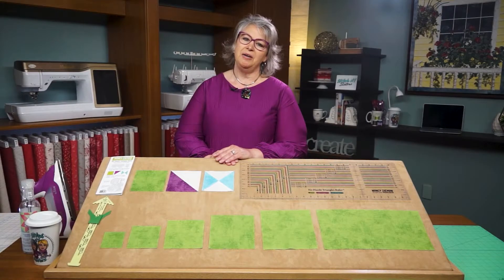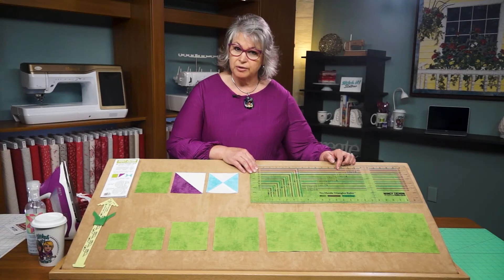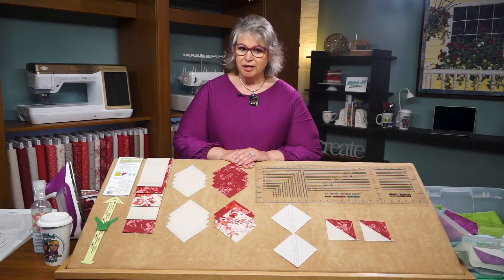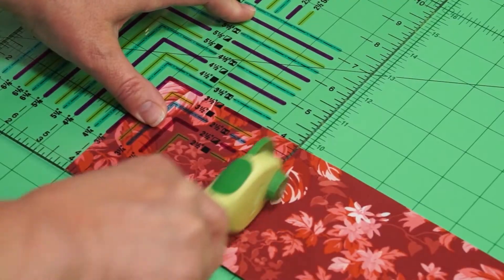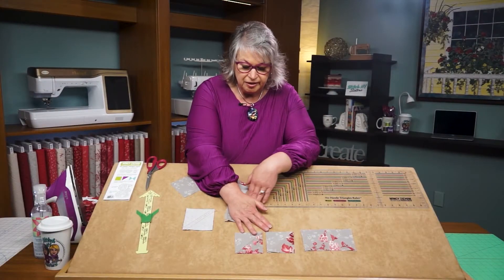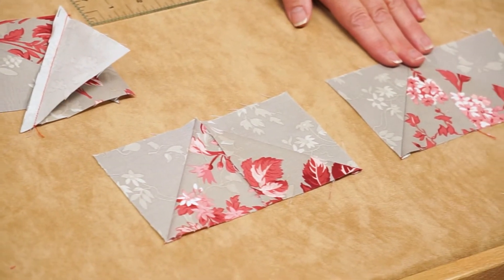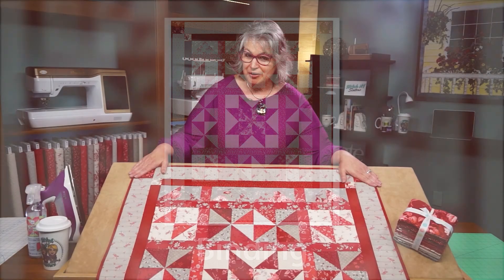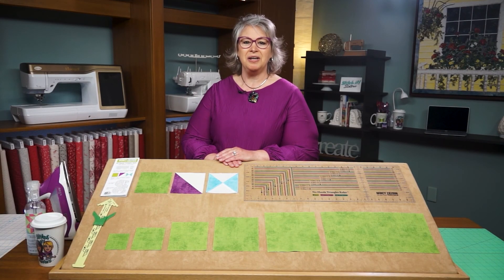No-Hassle Triangles in Quilts - The Nancy Zieman Way by Deanna Springer, host of Stitch it! Sisters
Watch No-Hassle Triangles in Quilts - The Nancy Zieman Way by Deanna Springer, host of Stitch it! Sisters & purchase the NEW! No-Hassle Triangles Ruler at ShopNZP.com!

NEW! No-Hassle Triangles Ruler by Nancy Zieman Productions! Effortlessly cut, mark, and stitch 1/2-square triangles and 1/4-square triangles without ever cutting a triangle, or guessing at the sizes. Learn how to cut and sew 1/2-Square Triangle Quilt Blocks and 1/2-Square Triangle Quilt Blocks with our NEW! No-Hassle Triangles Ruler!

Join Deanna Springer, and her real life sisters, from Team Nancy Zieman Productions for fun sewing adventures in their new sewing video series. Watch the Stitch it! Sisters as they share step-by-step sewing and quilting techniques – featuring Nancy Zieman's Timesaving Sewing Techniques at StitchItSisters.com

Use our NEW! No-Hassle Triangles Ruler to make five quilt block sizes for both 1/2-square & 1/4-square triangles: 2-1/2”, 3-1/2”, 4-1/2”, 5-1/2”, and 6-1/2”.

Reference markings on the NEW! No-Hassle Triangles Ruler for cutting solid square quilt blocks, 1/2-square triangles, and 1/4-square triangles.

    • Solid Square Quilt Block Cutting Lines are marked on Ruler in GREEN.

    • 1/2-Square Quilt Block Cutting Lines are marked on Ruler in PURPLE.

    • 1/4-Square Quilt Block Cutting Lines are marked on Ruler in AQUA.

Purchase the NEW! No-Hassle Triangles Ruler, Sewing Tools, Quilting Supplies, Fabrics, and Project Bundle Boxes at Nancy Zieman Productions at ShopNZP.com!

Visit ShopNZP.com for our latest timesaving sewing tools, sewing patterns, quilting supplies, fabrics and Stitch it! Sisters Bundle Boxes! ShopNZP.com!

The Nancy Zieman Productions Blog View over 270 FREE online sewing, quilting, and machine embroidery tutorials. Plus, Team Nancy Zieman shares their top sewing, quilting, and machine embroidery tips and techniques, as well as easy-to-follow project instructions. Share in the fun and discover the absolute easiest ways to sew